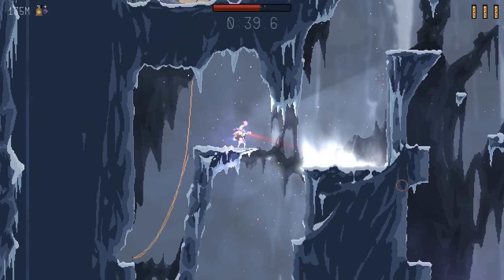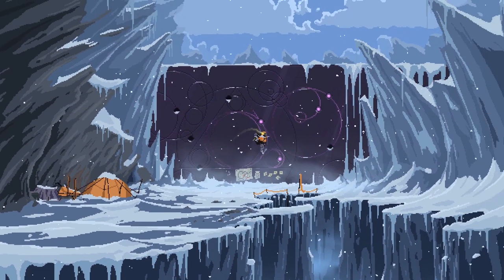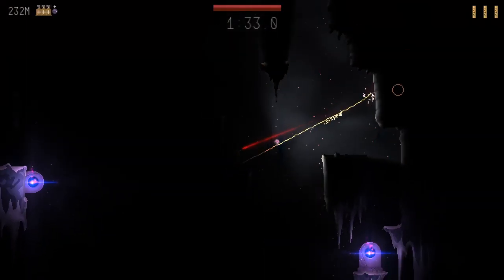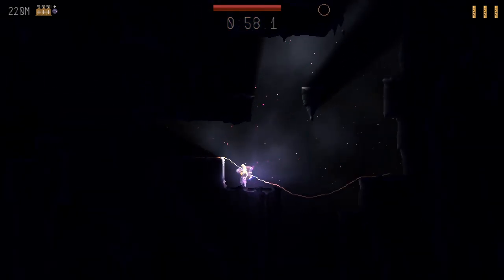BOTTOMLESS gameplay: Delve into a Bottomless Pit! | Godot Wild Jam game free download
Full playthrough of this acrobatic pixel-art platformer set over a bottomless pit in this Bottomless gameplay review.

More of the best indie games from Randomise User! In this let's play Bottomless gameplay review of this Godot Wild Jam 19 game, we playthrough this short platformer where you have to go deeper and deeper into the pit to retrieve each artifact, each time risking ever more as you hang over the edge of forever.

Official gameplay description: "Discover the depths of antarctica and find the missing pieces of an old machine. Time is not your friend - unkown spores make breathing in the depth impossible, so use your time wisely! The deeper you go, the darker it will be, use your flares or any help you can get to make sure you don't fall into the bottomless hole."

Version played: Godot Wild Jam 19 build